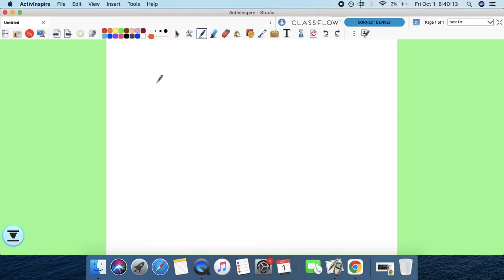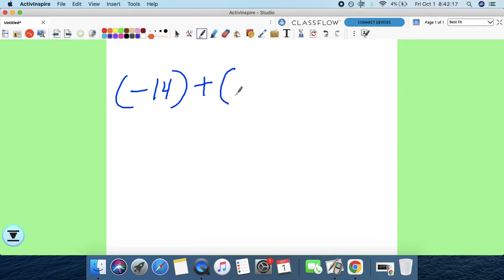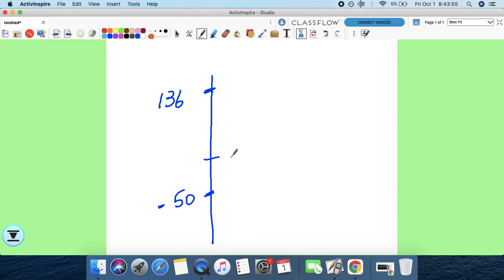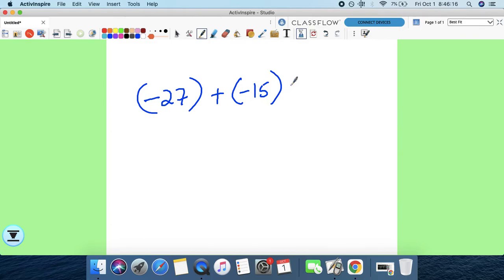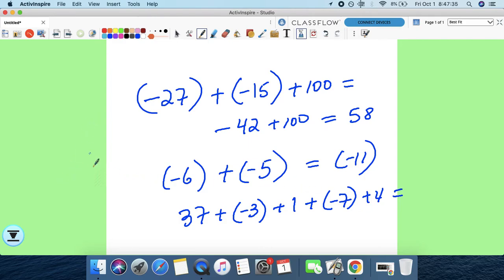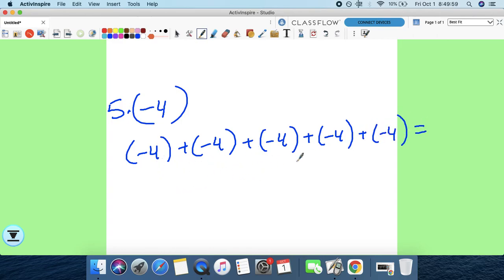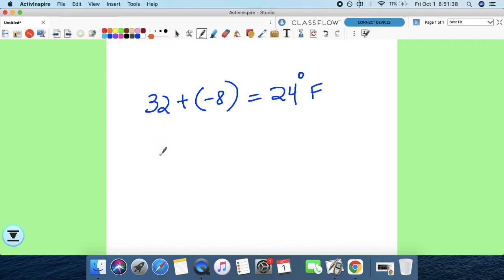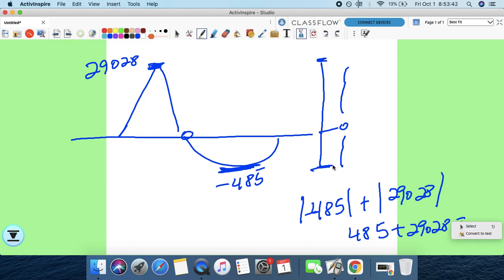Number Sentences Integer Word Problems